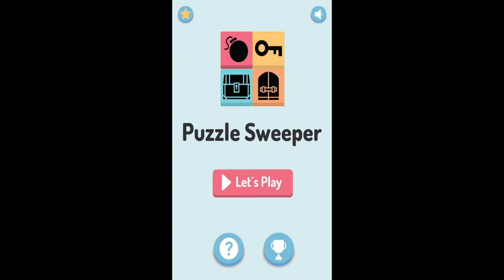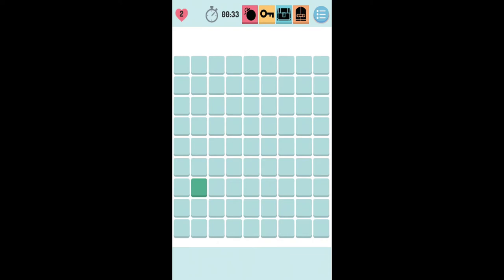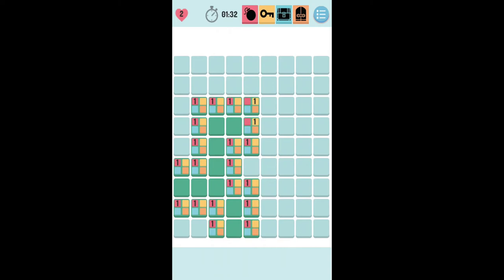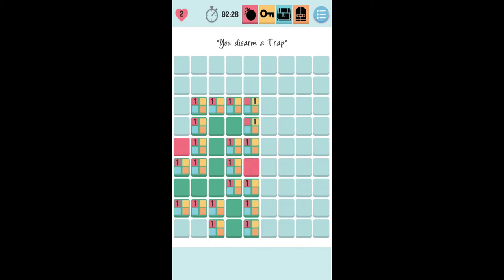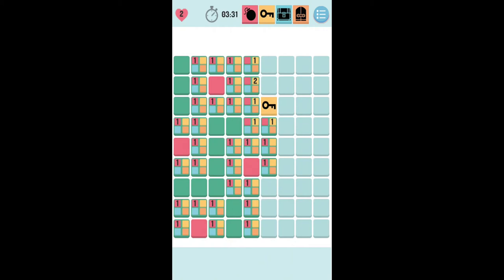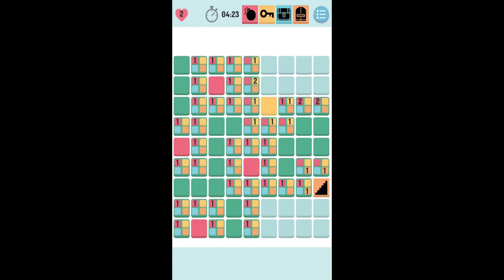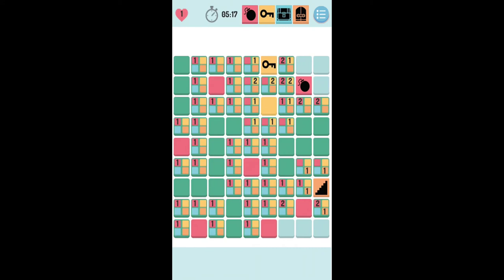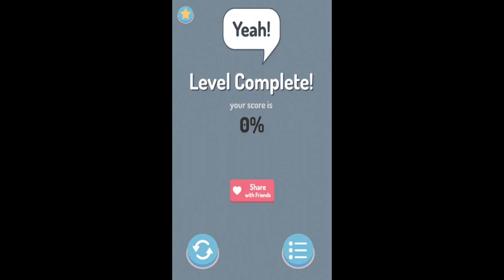Lets Play Puzzle Sweeper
A Lets Play video of Puzzle Sweeper a new game by  Electric Fruit